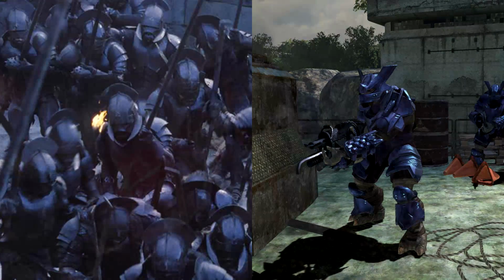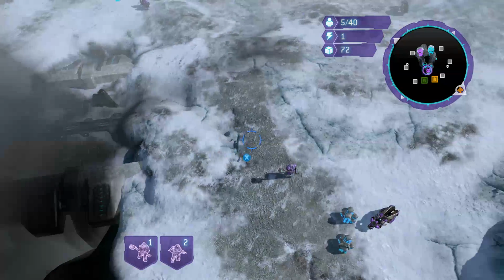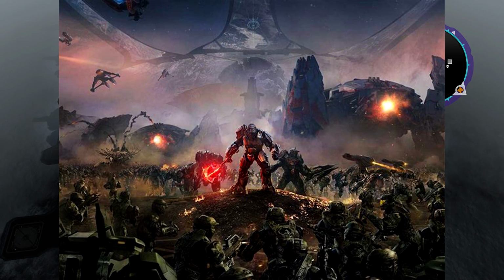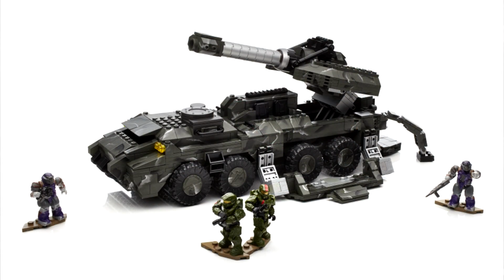Halo Wars 2 LEAKED picture analysis - HALO WARS 2 ON THE ARK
This popped up on the internet this morning, so I of course HAD to do a breakdown of it because HOLY SHIT THE ARK!

The next video will likely be a Halo @ E3 video and what we can expect from it, along with another very very very special video too :)

Join the Halo discussion and catch up with the latest news on the Halo subreddit!

Get educated on the Halo lore and back story on the dedicated Halo story subreddit!